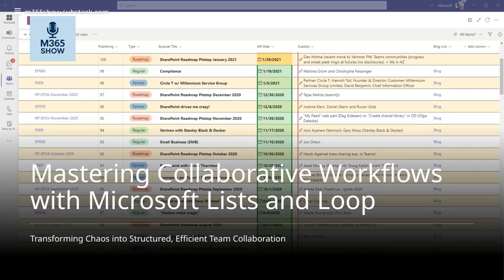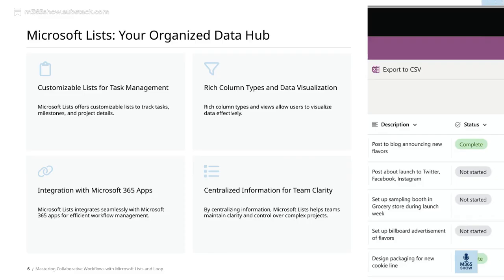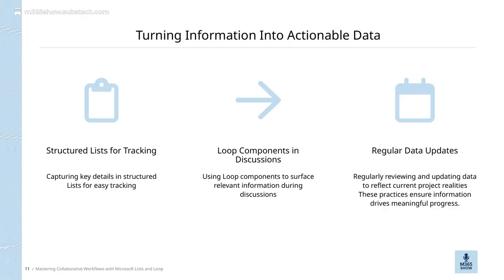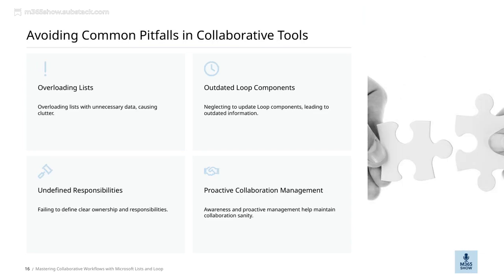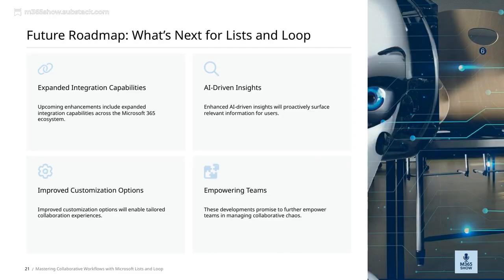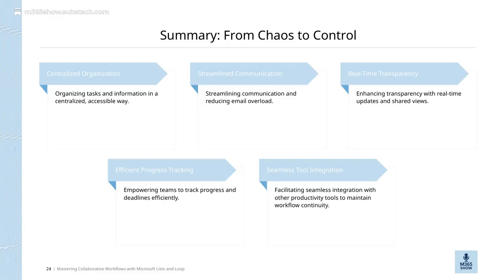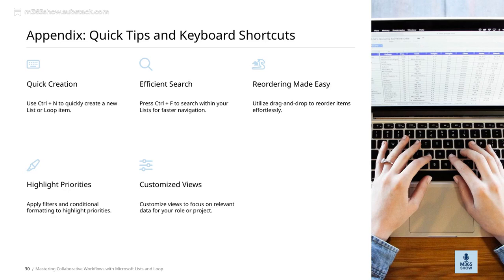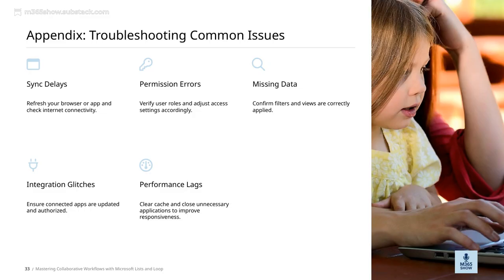Optimize Teams Workflows Like a Pro! 🖥️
Are you ready to take your Microsoft Teams workflows to the next level? 🖥️ In this video, we’ll explore actionable strategies to help you optimize Teams workflows like a pro! Learn to compare and contrast different methods, understand the advantages and disadvantages of specific tools, and discover practical applications to streamline your collaboration and boost productivity. Whether you’re a Teams novice or an experienced user, this video provides clear, step-by-step insights that make complex concepts easy to understand.

Check out the full article for a deeper dive into optimizing your Teams workflows

CHAPTERS:
00:00 - Welcome
00:32 - Embracing Collaborative Chaos
04:08 - Microsoft Lists and Loop: Allies in Collaborative Work
05:07 - Microsoft Lists: Mastering Workflows
06:29 - Loop: Transforming Collaboration
07:27 - Lists and Loop: Seamless Collaboration
08:36 - Real-World Scenario: Tracking Project Progress
09:44 - Real-World Scenario: Dynamic Collaboration
10:55 - Keeping Data Fresh and Accurate
12:16 - Activity: Setting Up Your First List
13:05 - Interactive Demo: Loop Components
14:04 - Lists: Improving Clarity and Reducing Overhead
15:11 - Loop: Fostering Productive Teamwork
16:36 - Avoiding Common Pitfalls in Collaboration
17:54 - Case Study: Turning Chaos into Order
19:20 - Advanced Features and Integration
21:40 - Security and Compliance: Keeping Data Safe
22:58 - Future Roadmap: What's Next for Lists and Loop
24:14 - Community Tips and Resources
26:00 - Your Q&A: Personalized Guidance
27:14 - Integration: Smooth Workflows
28:58 - Getting Started: Solid Foundation
30:28 - Additional Resources: Learning Paths
31:48 - Interactive Q&A: Engage with Experts
32:40 - Embracing Order: Transforming Collaboration
34:10 - Tips and Keyboard Shortcuts
36:05 - Integration Benefits
37:29 - Additional Use Cases
38:58 - Troubleshooting Tips